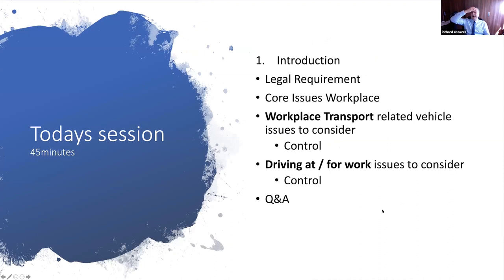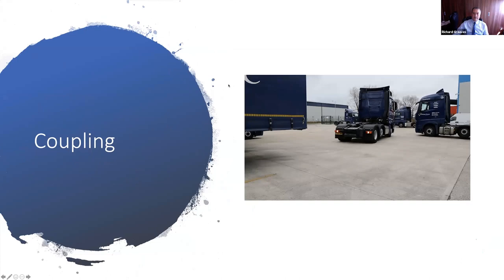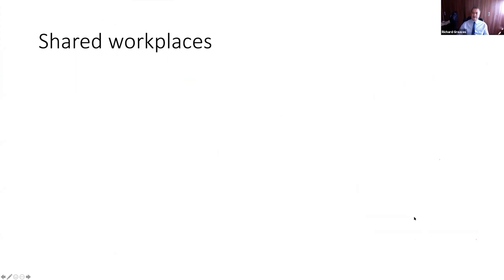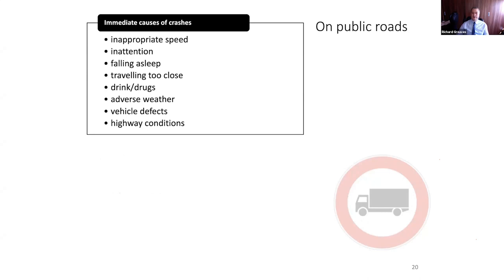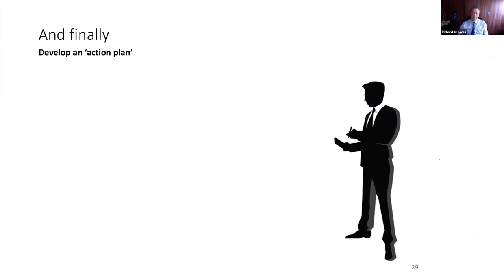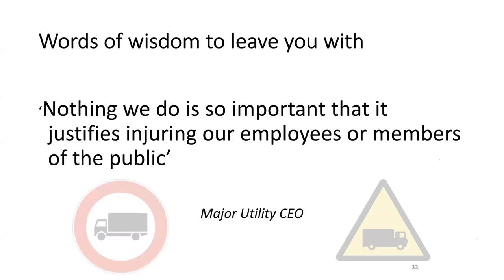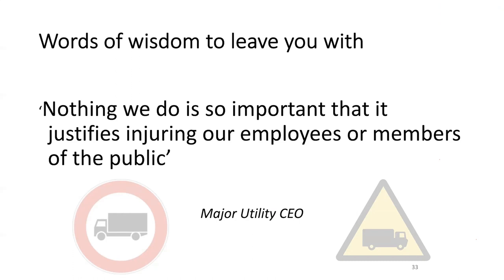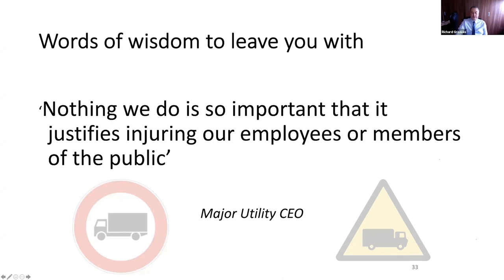IOSH Webinars - Workplace transport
The IOSH Humber Branch offer up this webinar in which Richard Greaves of the University of Hull provides an update on workplace transport requirements.